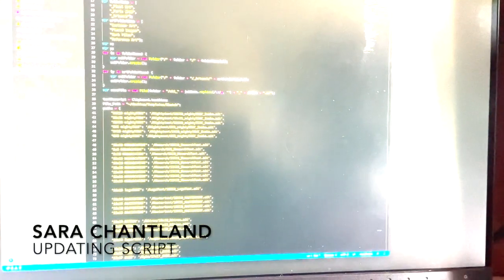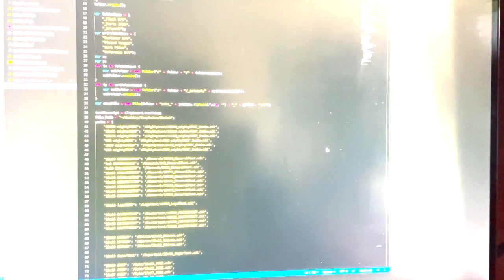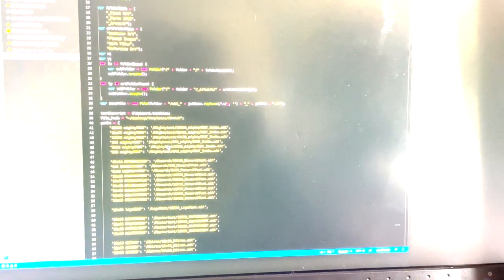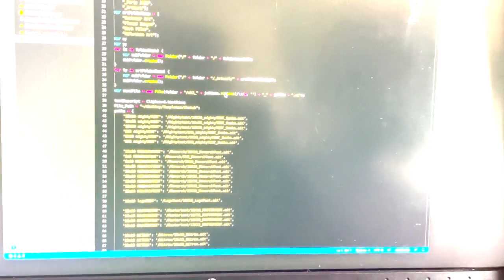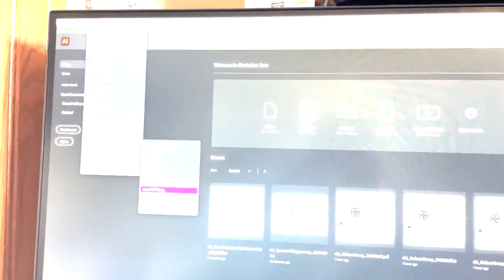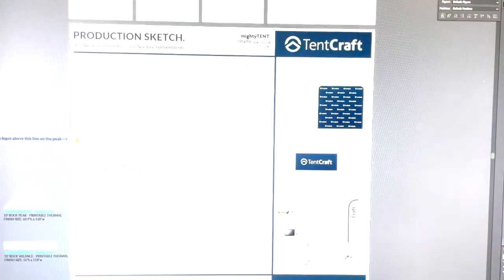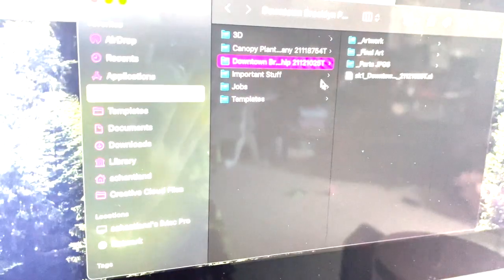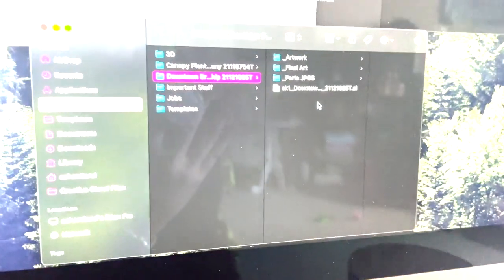Updating Script - Sara Chantland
This video is about Updating Script - Sara Chantland